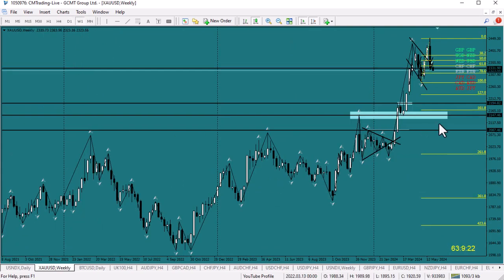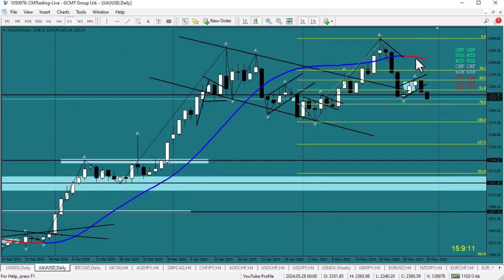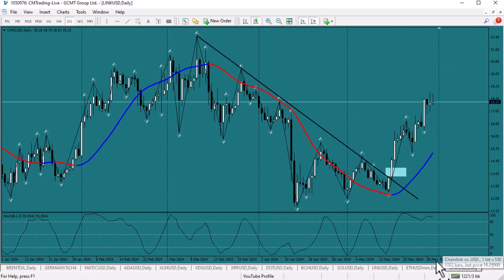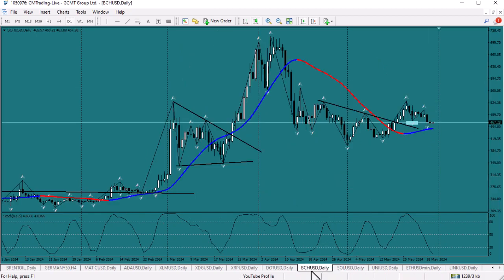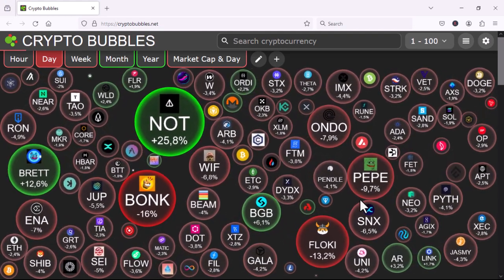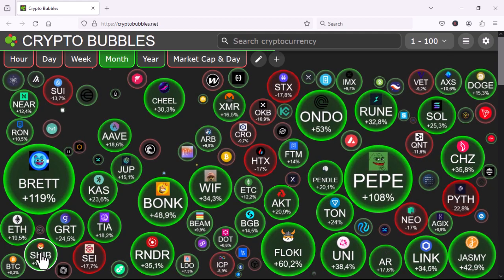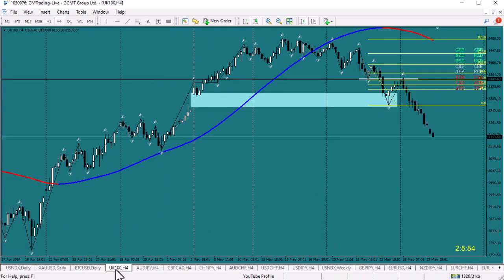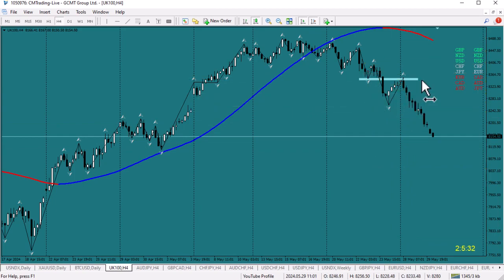Best Trade Setups Today | Forex, Indices, BTC, Crypto, Gold & USD Index | Currency Strength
In this video, I will show you all my best H4 and H1 trade setups for today in Forex, Gold, BTC - Bitcoin, Crypto and USD Index | Fibonacci & Currency Strength